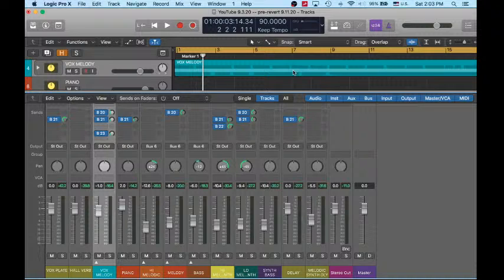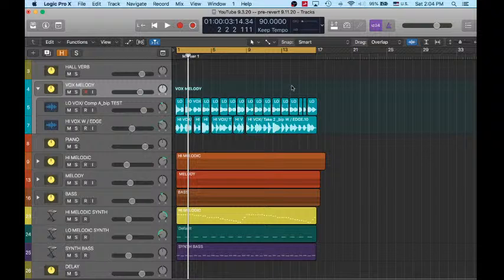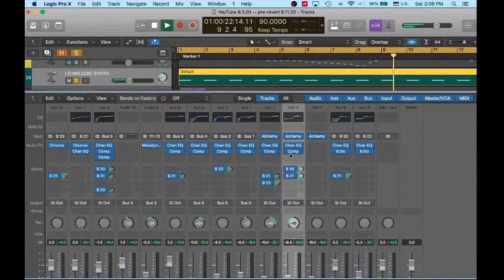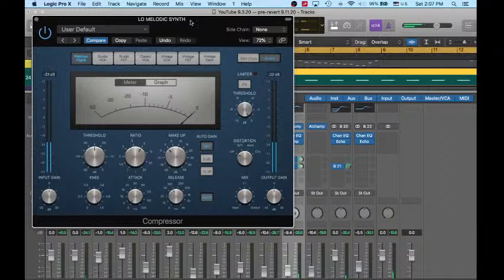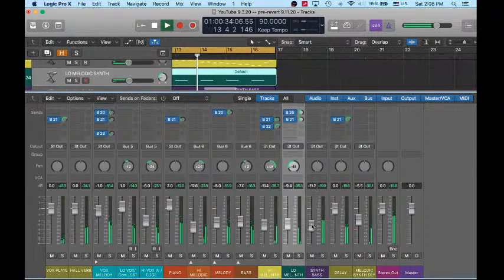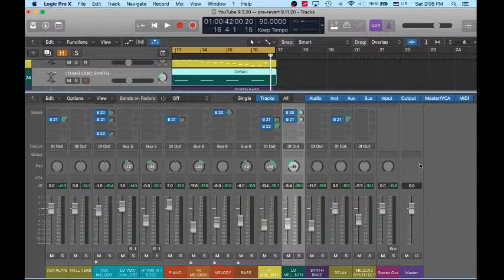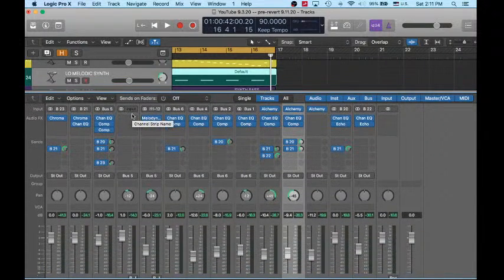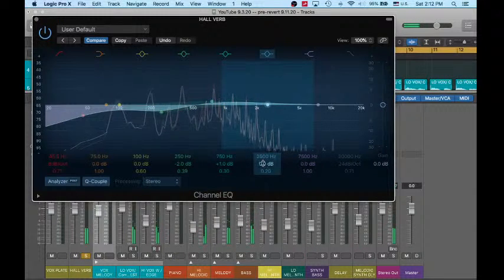Nathan Goheen -- Beginning to Make Music #14 -- Mixing Broadstrokes (October 31, 2020)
This video gives some broad stroke ideas to mixing.